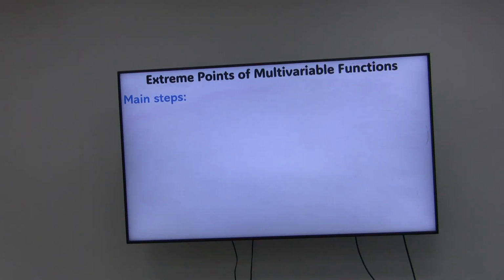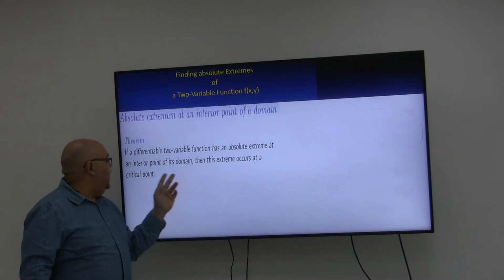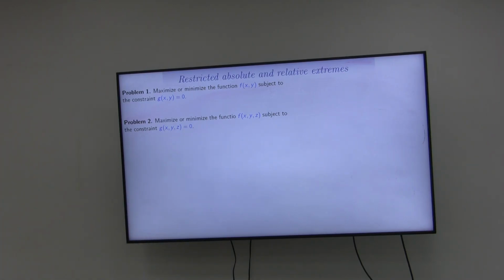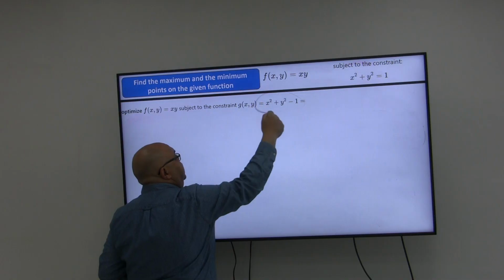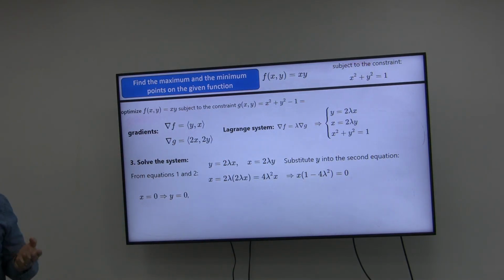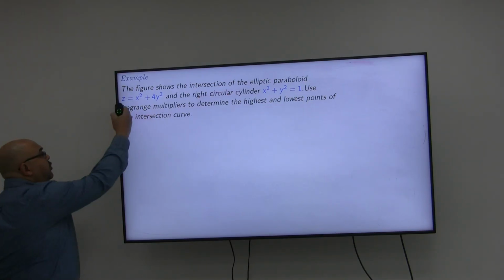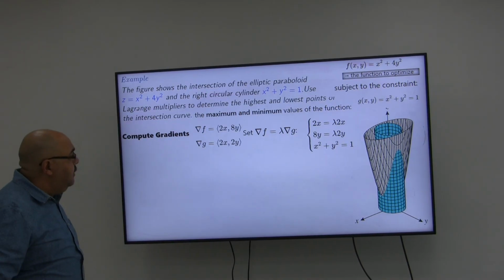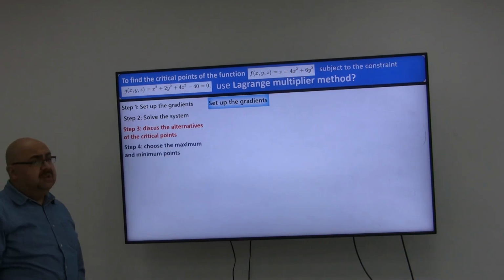Constrained optimality P 1